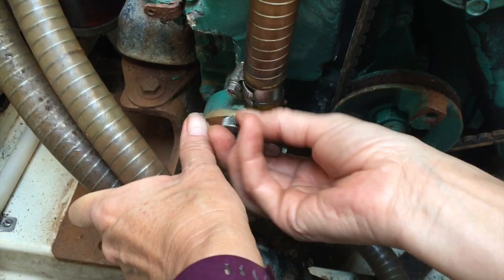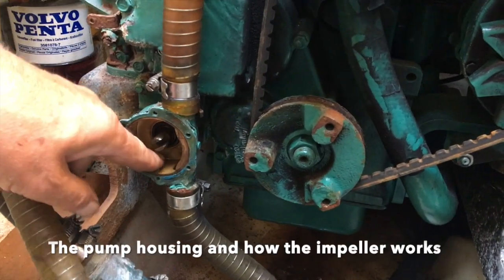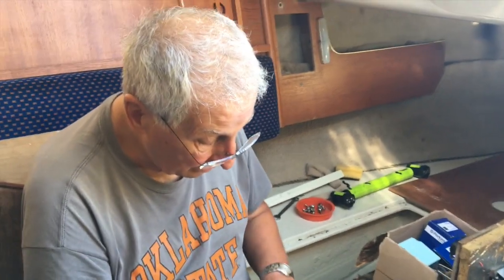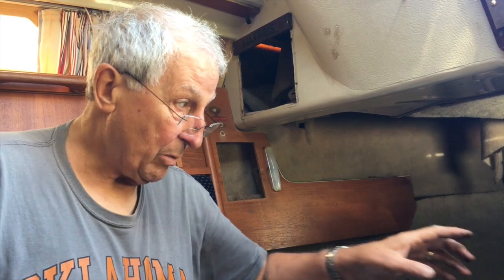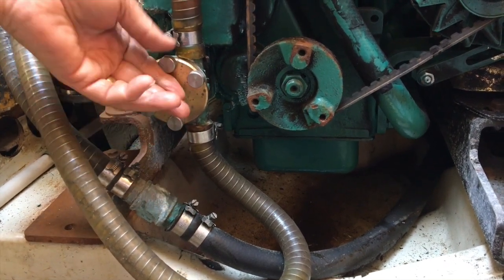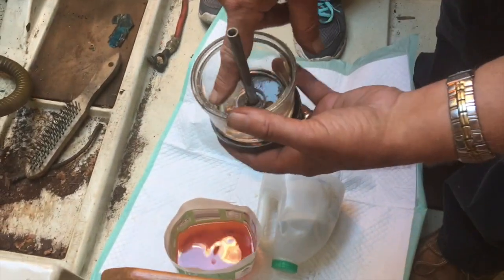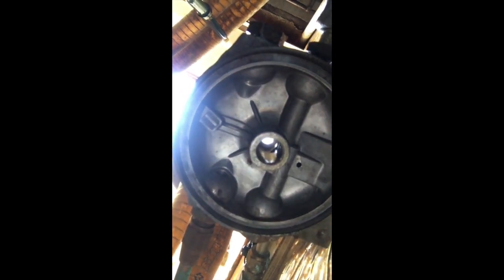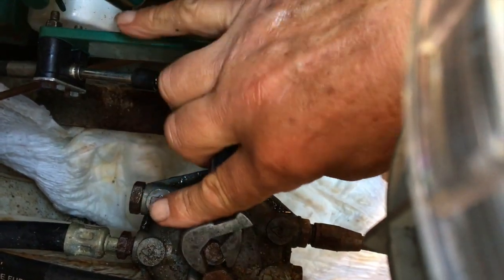Servicing a marine diesel engine PART 2 – replacing the impeller and primary fuel filter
In part 2 of our Volvo MD2020 engine service, Stu and Laura Davies point out the anti-syphon, explain how a Speedseal works and why it’s such a great piece of kit. We remove and replace the impeller (note how the blades are worn), and learn how it works, along with the engine cooling system. Stu then replaces the primary fuel filter and checks for water in the system